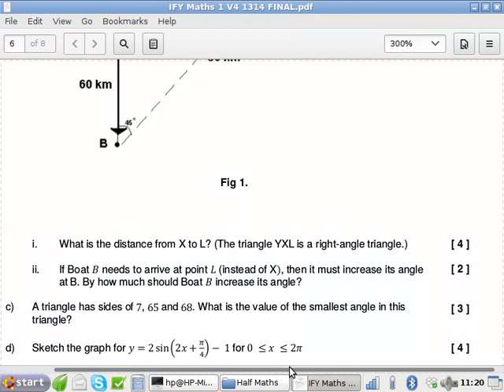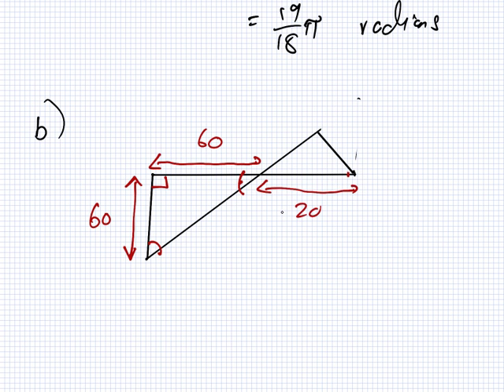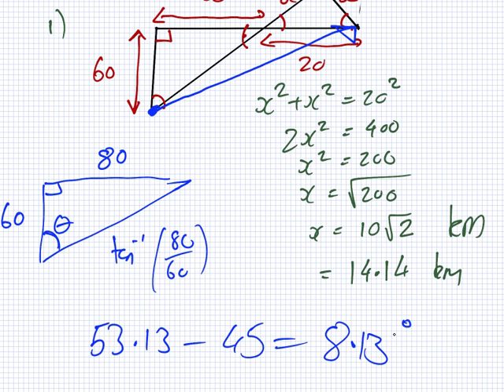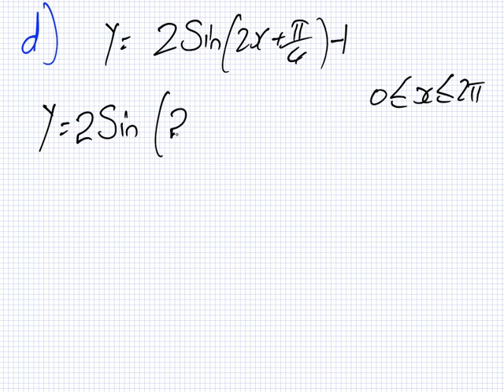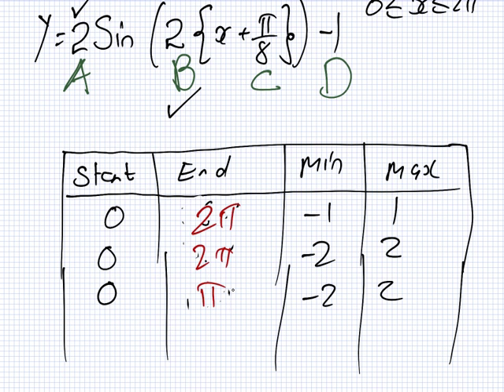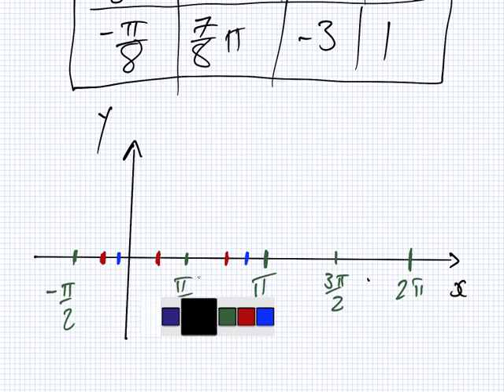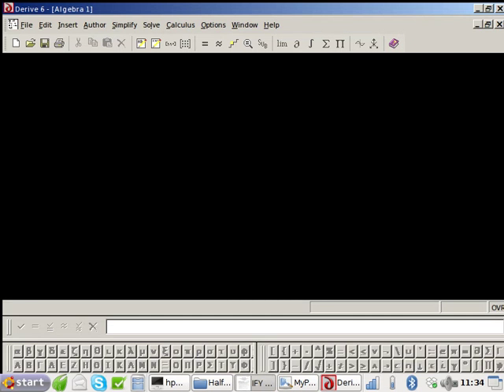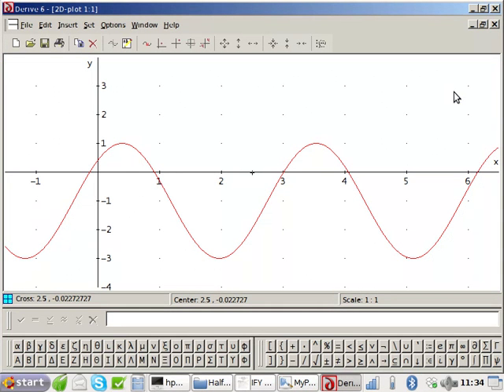Maths for Business | Revision | Part 8 | NCUK